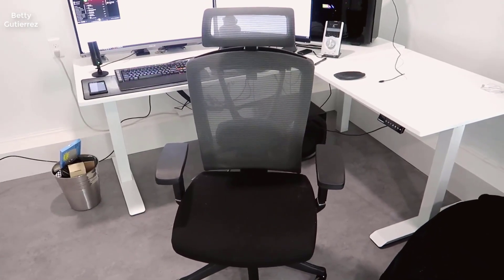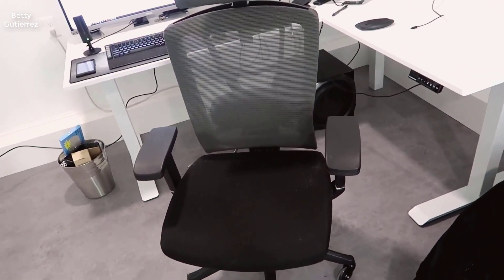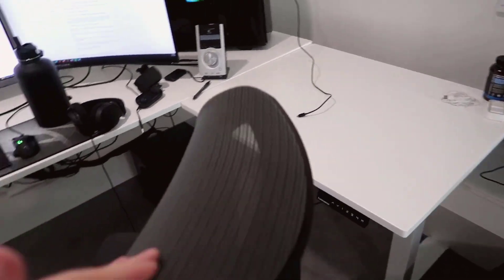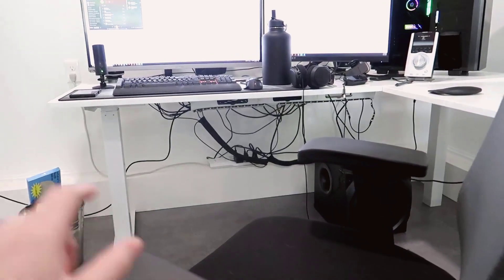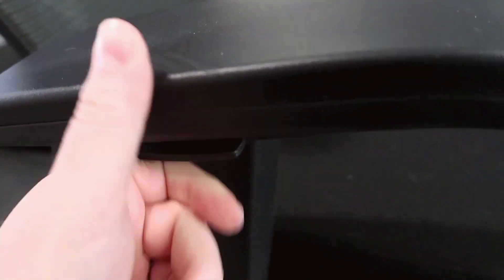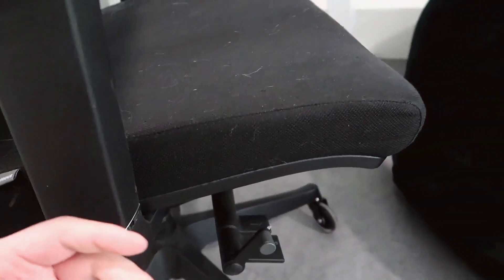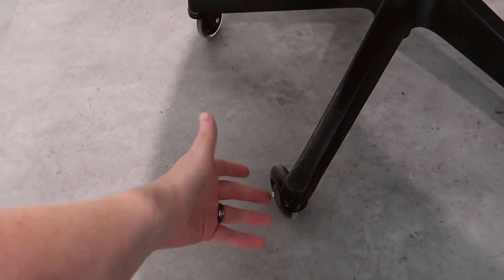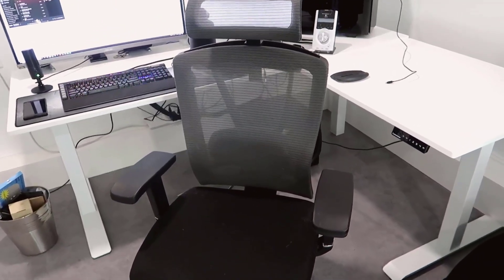Autonomous Premium Ergonomic Office Chair - Review 2024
Autonomous Premium Ergonomic Office Chair - Review:
- Hey there! In this video, I will be giving you a detailed look at the Autonomous Premium Ergonomic Office Chair. This chair is perfect for both work and gaming, with its adjustable seat, headrest, and armrests. The mesh back and lumbar support provide maximum comfort and breathability for those long hours in front of the computer. I will also take a closer look at the wheels, which allow for easy mobility around the office or gaming room. Are you in need of a new office chair? Do you struggle with finding a comfortable and supportive chair for long hours at the computer?

- Autonomous Premium Ergonomic Office Chair for Computer or Gaming, with Wheels, Lumbar Support, Adjustable Seat, Headrest, and Armrests, Mesh Back, Medium, Full Black:
Product highlights:
+ UPGRADE YOUR WORKSPACE: The Autonomous Ergonomic Office Chair is a modern update to your home office, gamer station, or conference room furniture; Customizable tilt tension perfectly balances your weight and 7-ways adjustable angle supports any sitting posture
+ HIGHLY CUSTOMIZABLE: Molded foam seat slides forwards and backwards, raises and lowers; Seat position can be locked or unlocked for flexibility or maximum support; 3D armrests move left to right, up and down, and forwards to backwards for the perfect resting position
+ COMFORT AND SUPPORT: This chair offers customizable support for your back, neck, and head; the wide, curved headrest raises, lowers and tilts up to 45 degrees back; Adjustable lumbar support meets your back where you most need support
+ QUALITY CONSTRUCTION: Ergonomic design helps boost your productivity; Breathable mesh fabric adds comfort for long working or gaming sessions; The wide, five-wheel base offers stability when rolling; Assembly is quick and easy
+ IMPORTANT INFO: Dimensions: 29”L x 29”W x 46”-50”H; Seat dimensions: 20”L x 20”W; Seat height: 18”-20”; Back dimensions (with headrest): 21”W x 28”-31”H; Tilt range: 20°; Weight capacity: 350 lbs; Item weight: 48.5 lbs; Assembly Required: Yes. Warranty: 1 year against manufacturing defects.